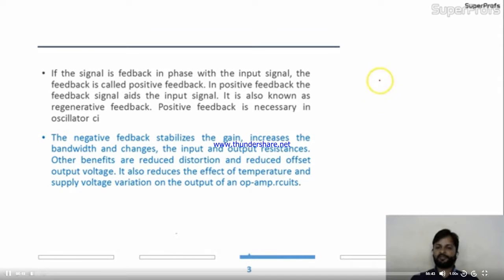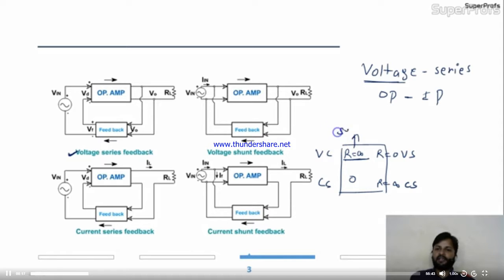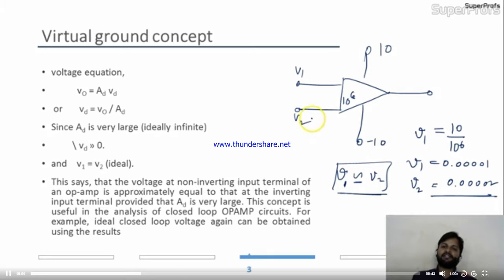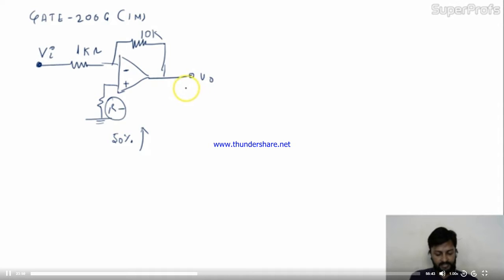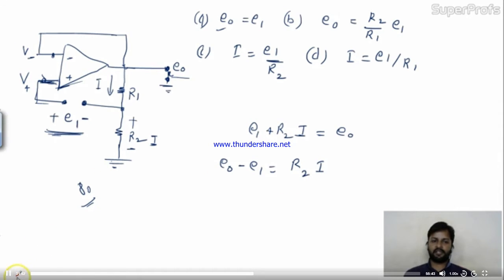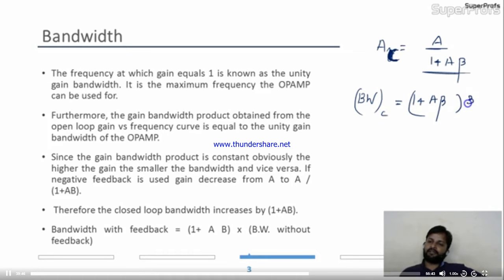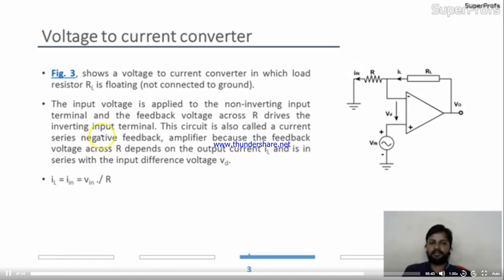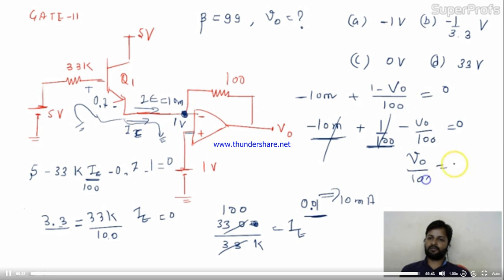ANALOG CIRCUITS LECTURE -15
VIRTUAL GROUND CONCEPT